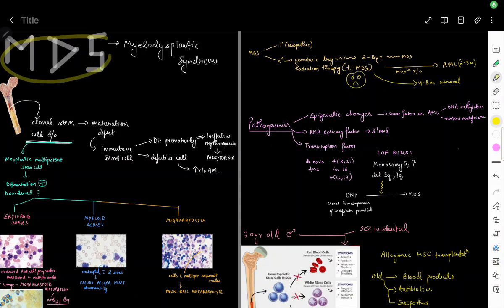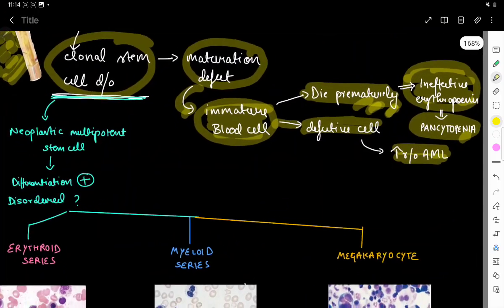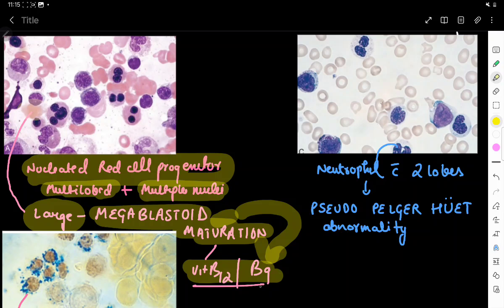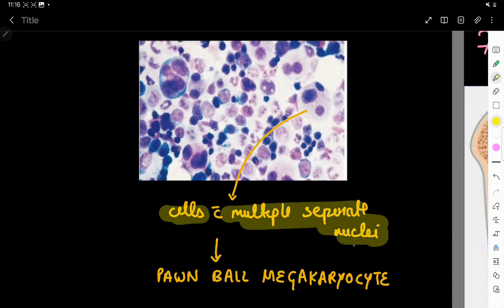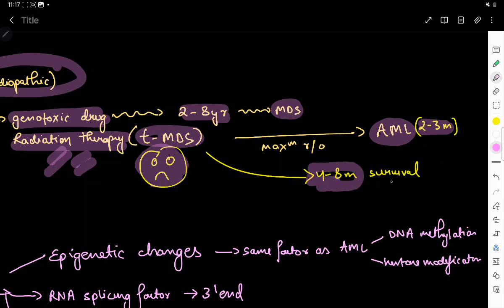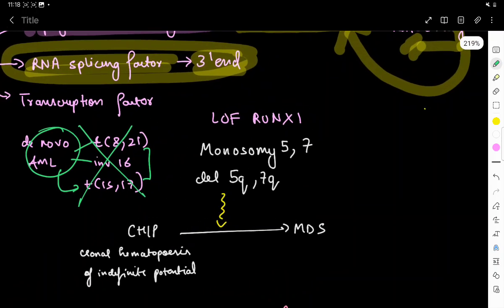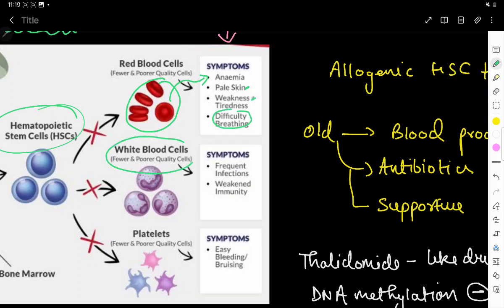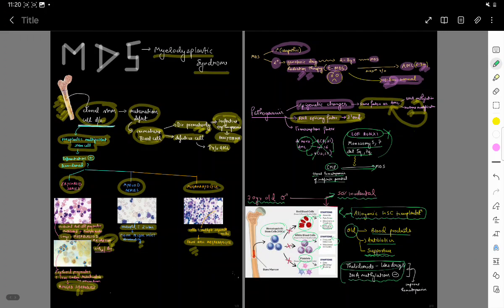Myelodysplastic syndrome MDS